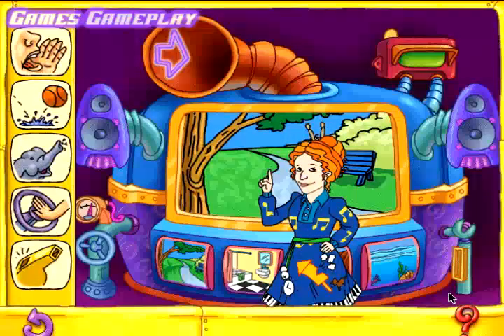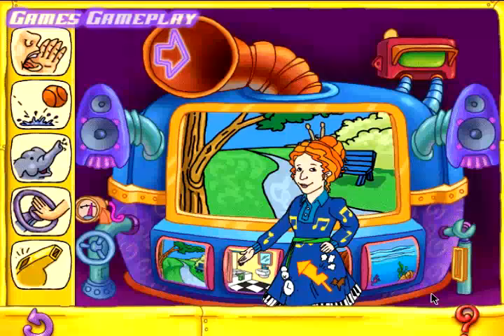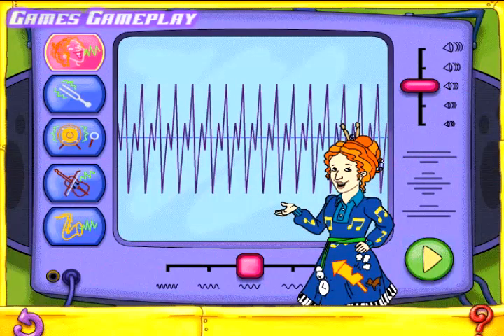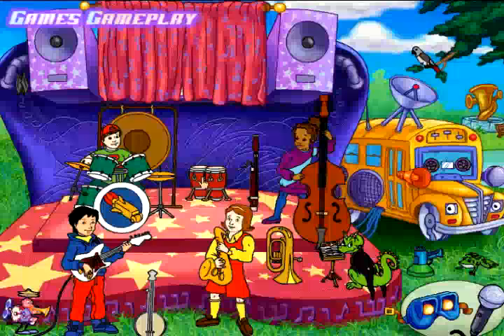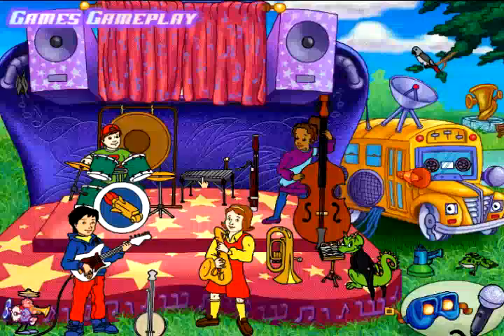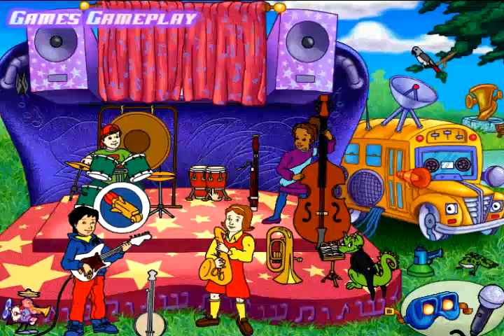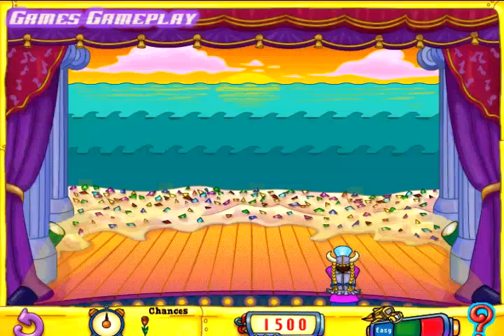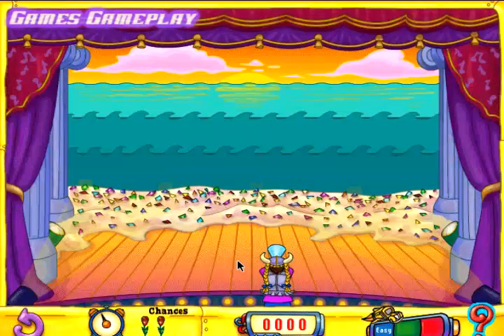The Magic School Bus In Concert Game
Gameplay of Magic School Bus game were you learn about sounds.